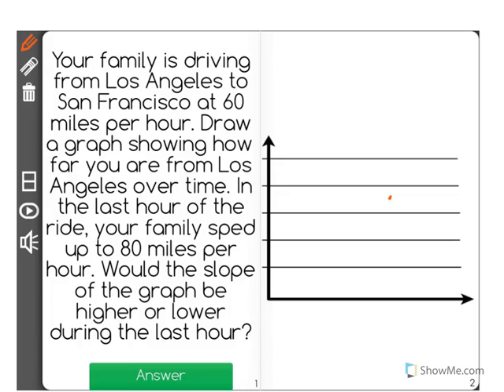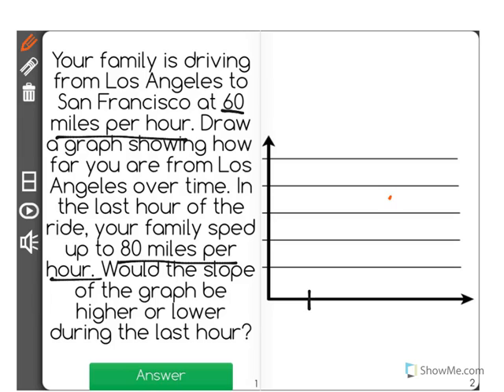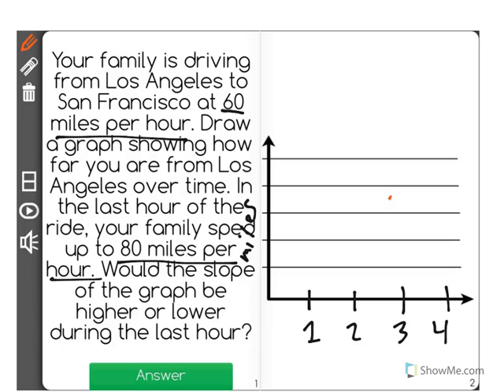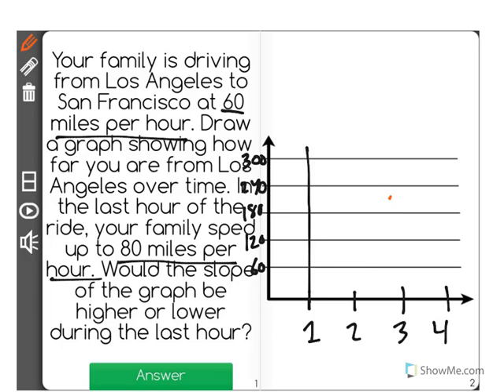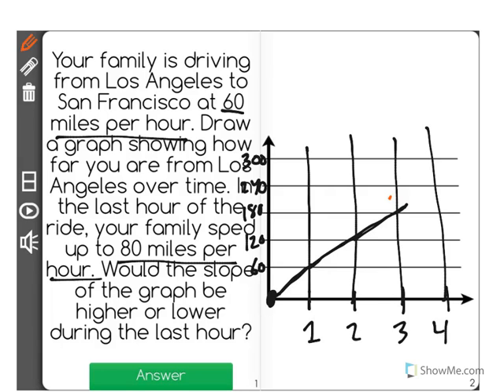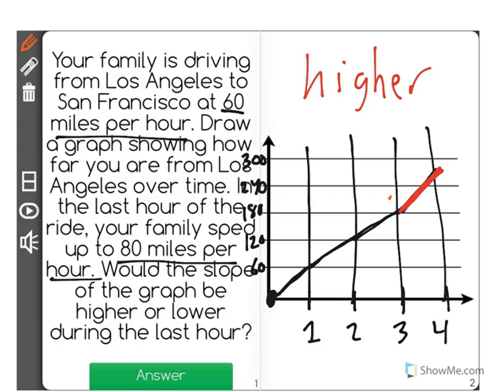[8.F.5-2.0] Interpreting Functions - Common Core Standard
Sketch a graph that exhibits the qualitative features of a function that has been described verbally.